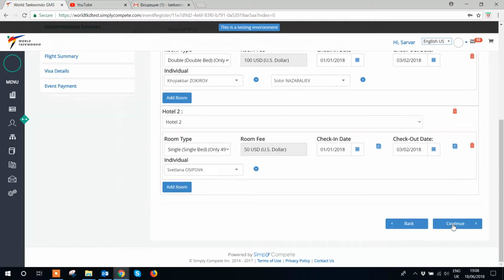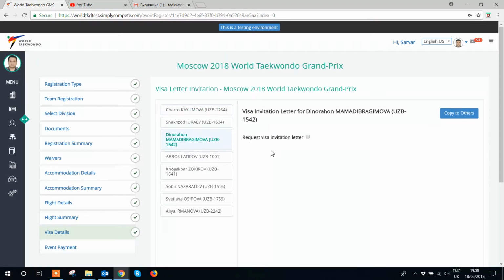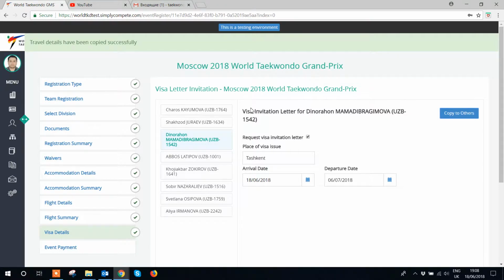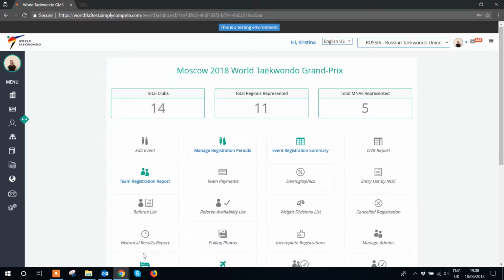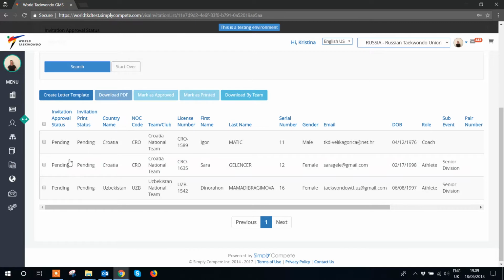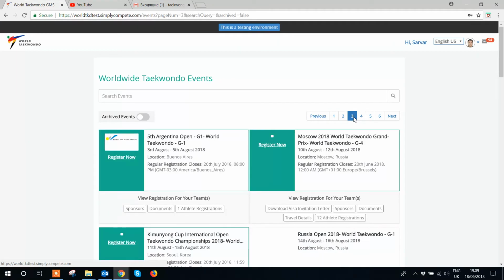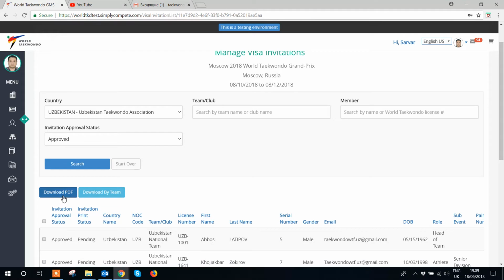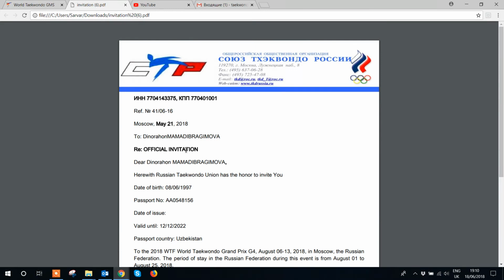Visa Invitation letter request from World Taekwondo GMS System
In this tutorial video, we will demonstrate how to request for visa invitation letter from World Taekwondo GMS System.